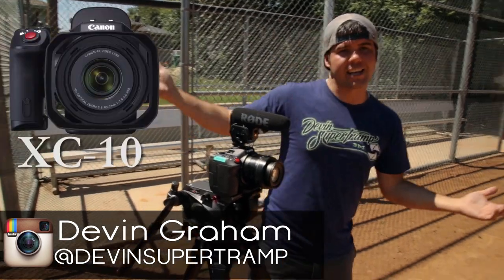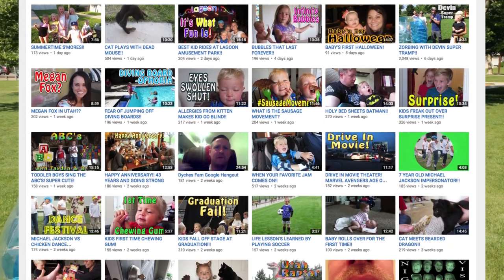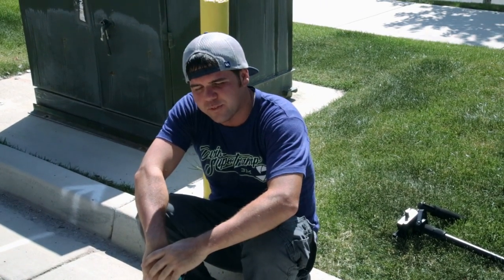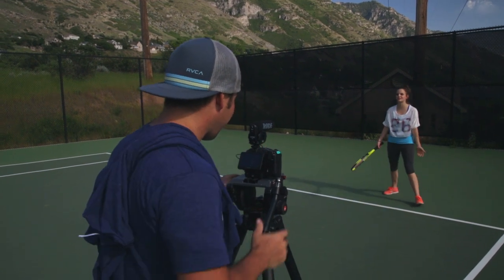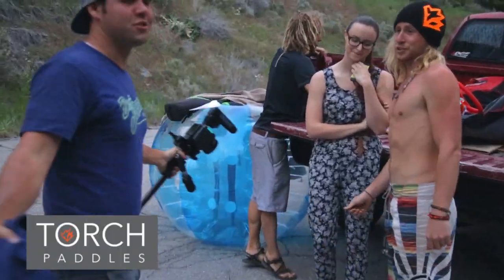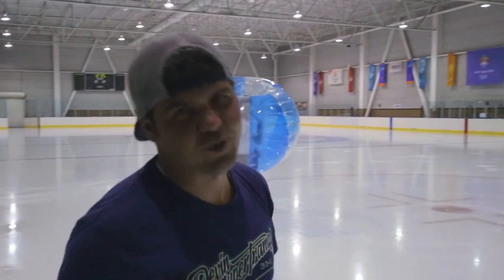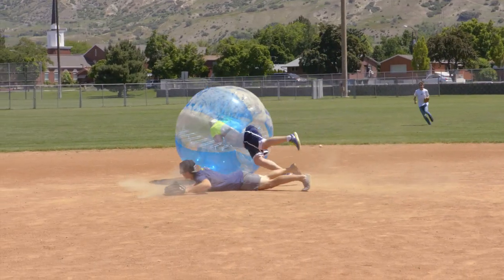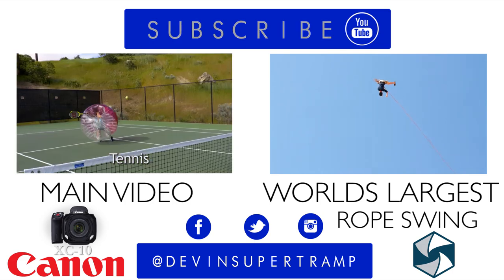Behind The Scenes - Life In A Bubble!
Life In A Bubble!
Super thanks to Canon for letting us test out the new 4K Canon XC10!

The music in this video is called "Heart and Soul" by Built By Titan and "Summertime" by Milkman.

Filmed on the Canon XC10 and the Devin Graham Signature Series Glidecam

Super thanks to Tiffany Alvord and the Dyches Fam for being in this video! Check out their channels below: